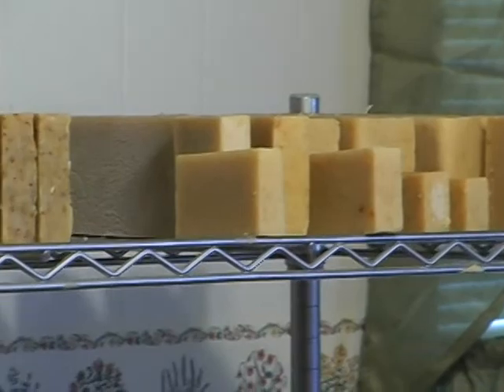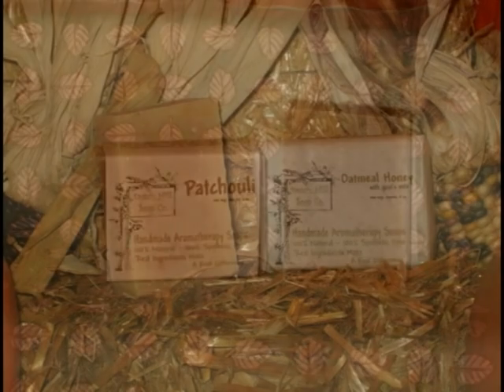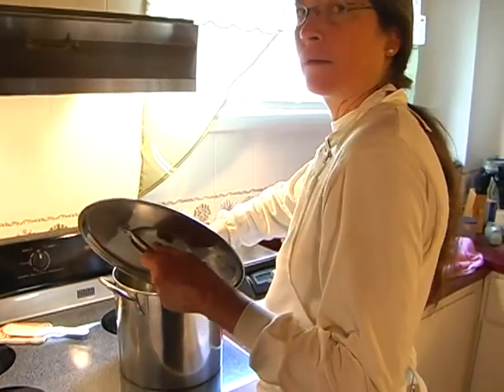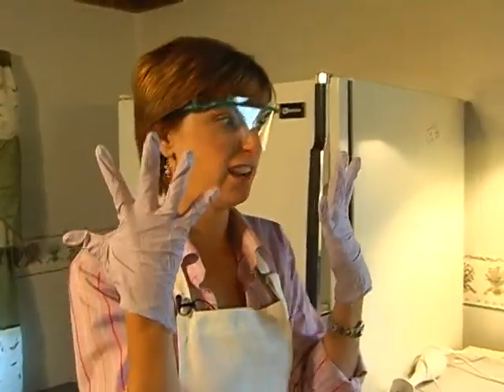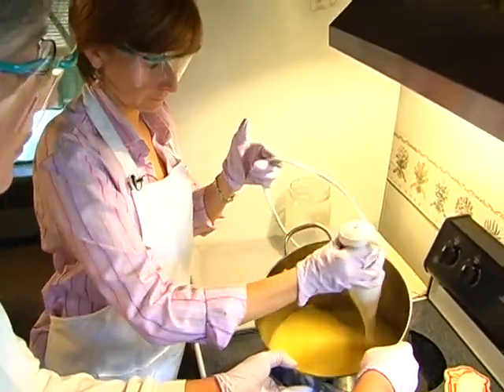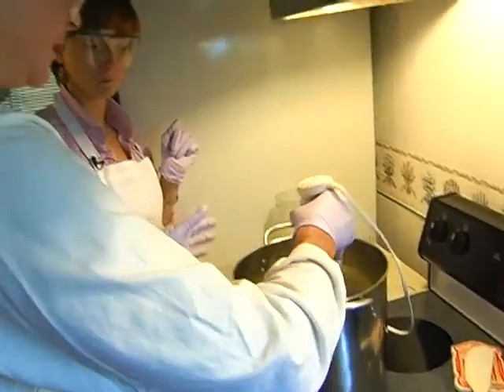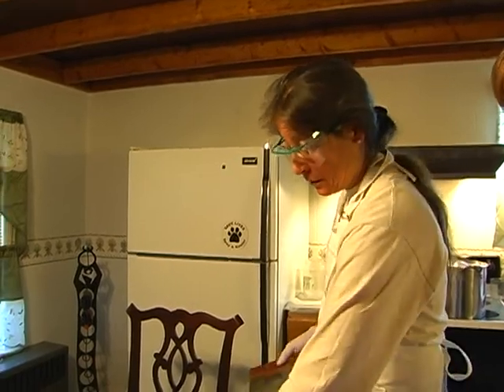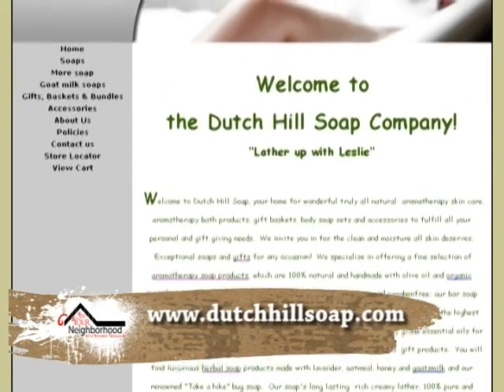Dutch Hill Soap